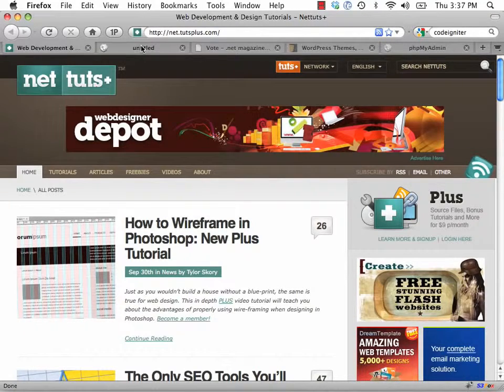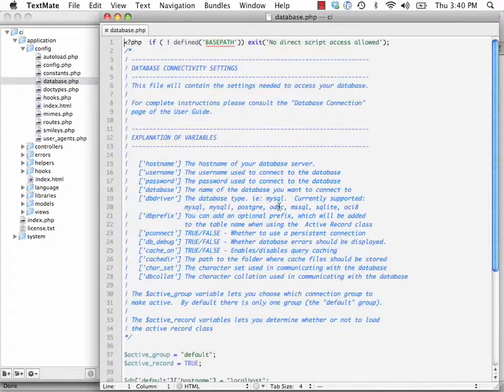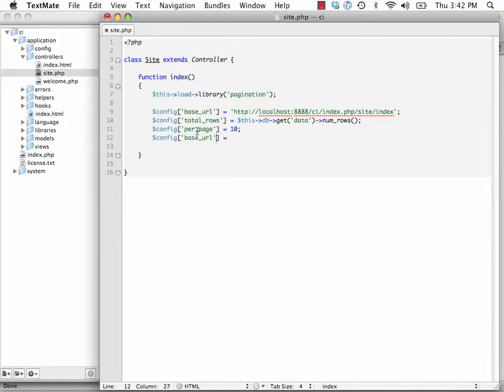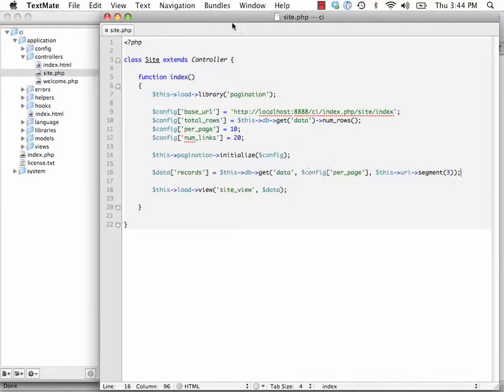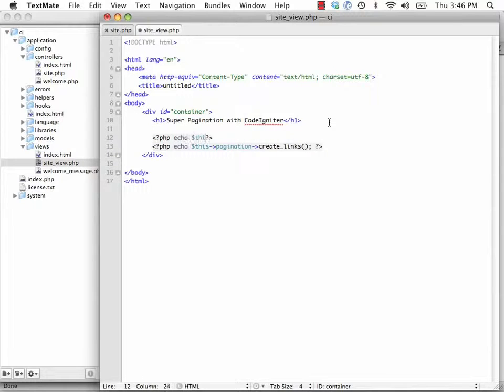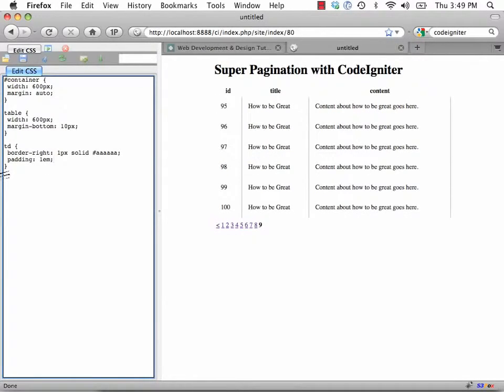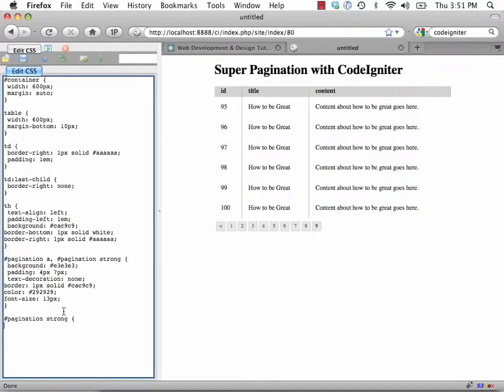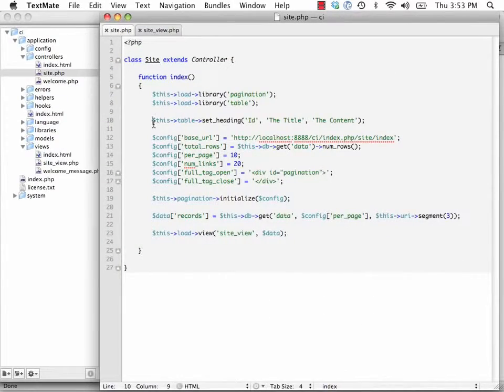Codeigniter Day 7 - Pagination.mp4